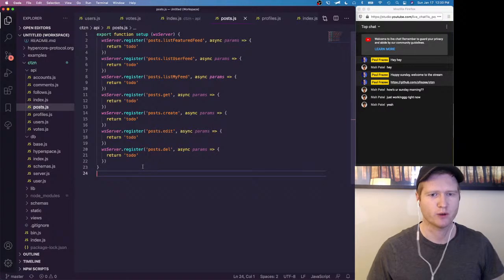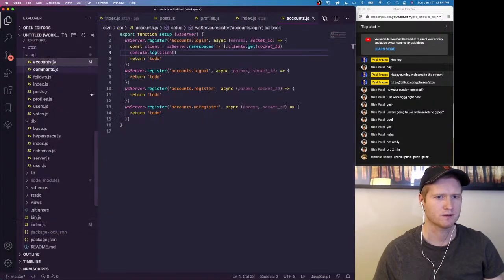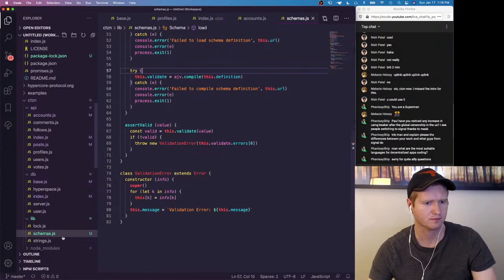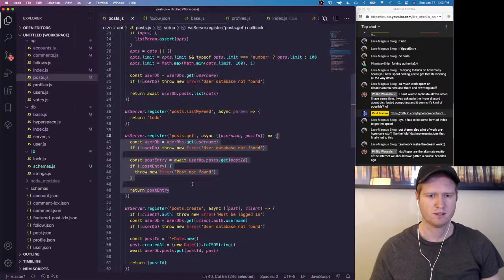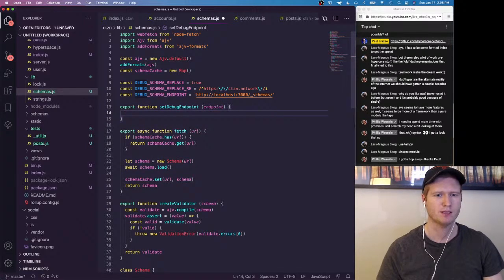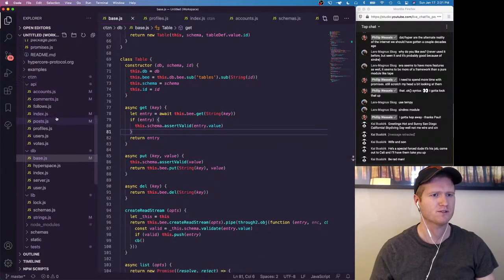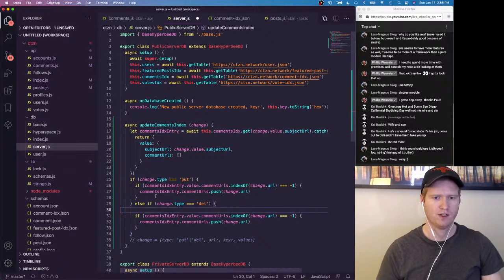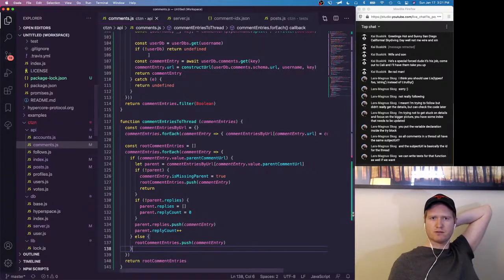Decentralized social media project, day 3 - Coding Livestream (JS, Node)